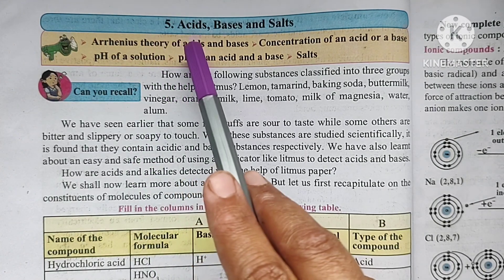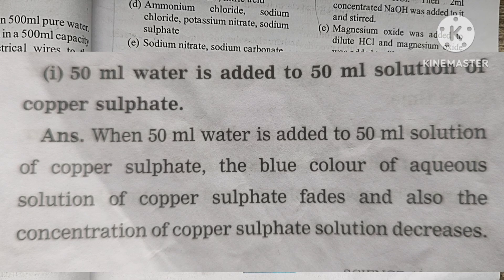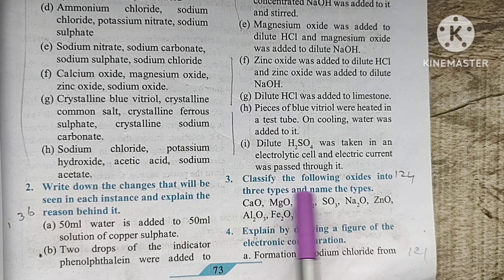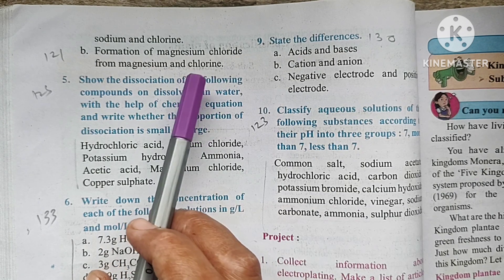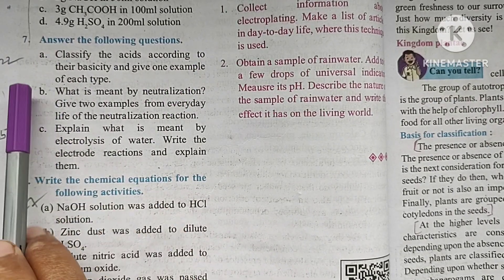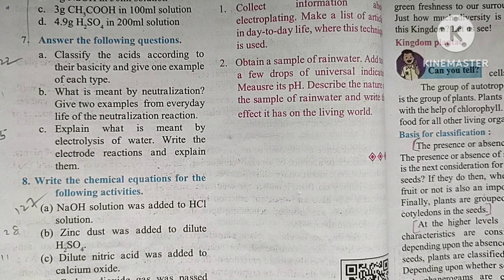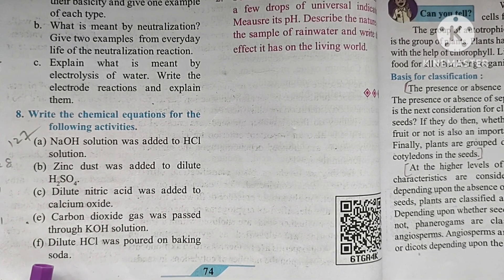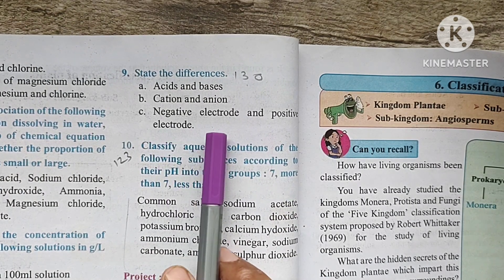Exercise class 9 science chapter 5 Acids, bases and salts | question Answer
Exercise class 9 science chapter 5 Acids, bases and salts | Exercise acids bases and salts I Std 9
m